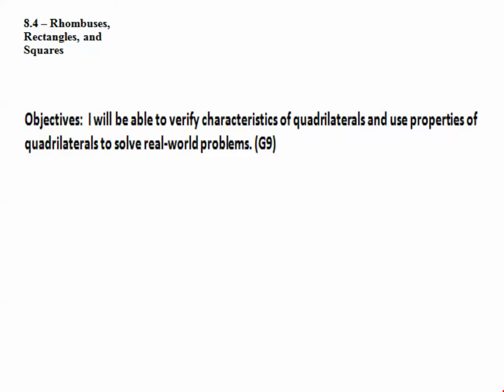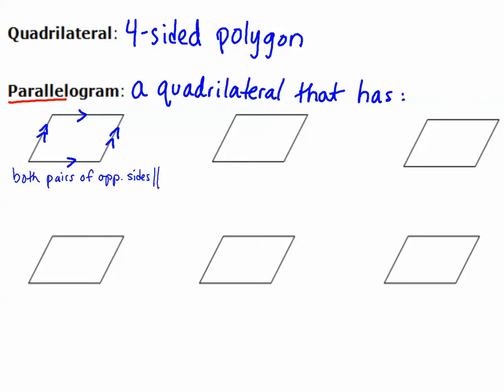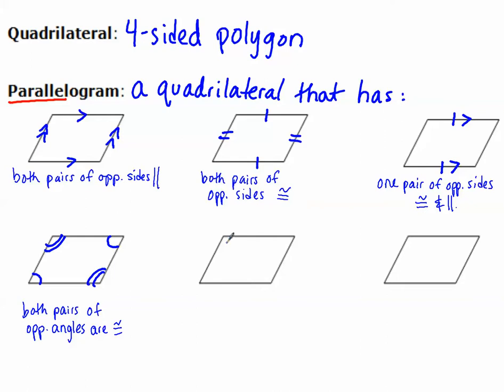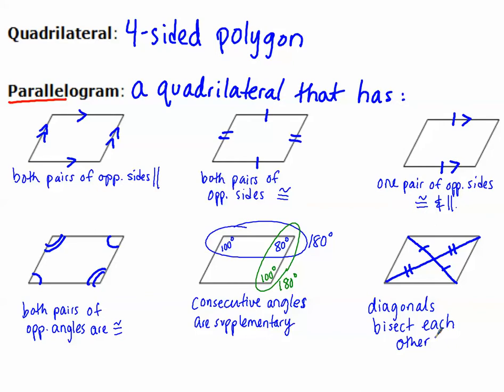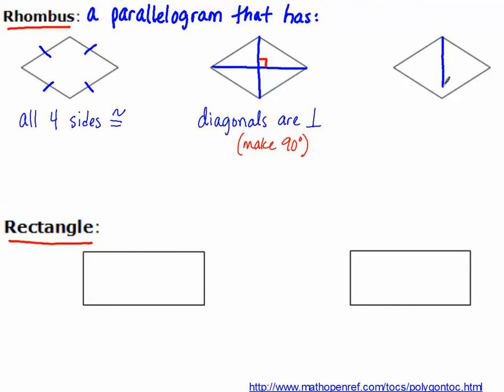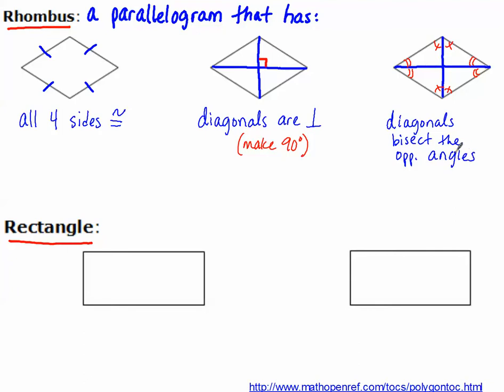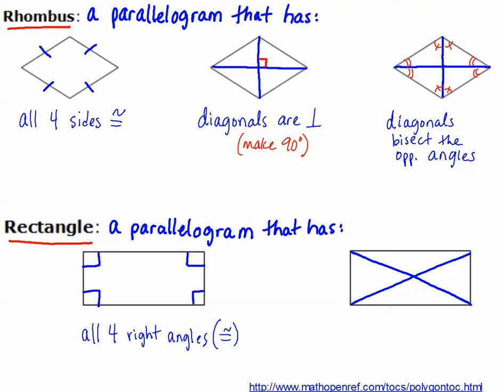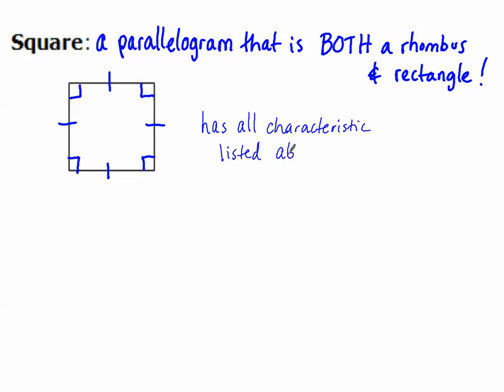8.4 - PART 1 - Rhombi, Rectangles, Squares